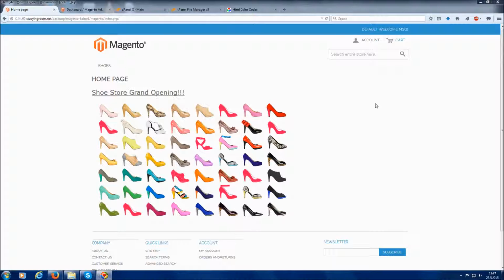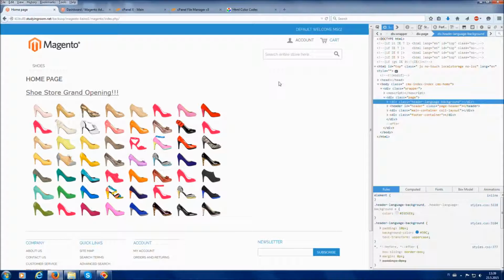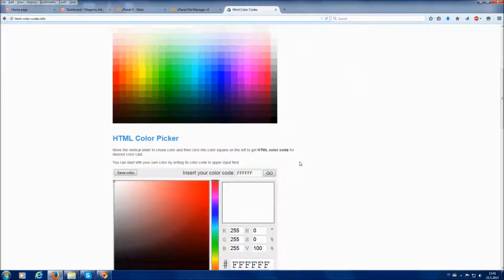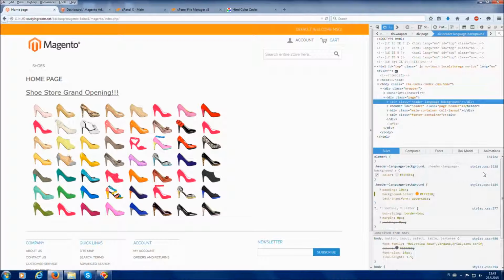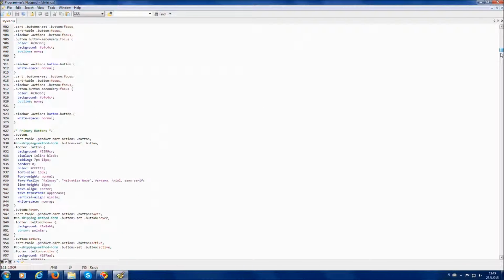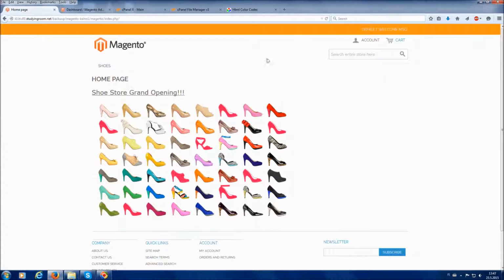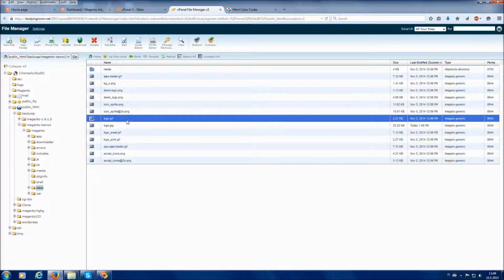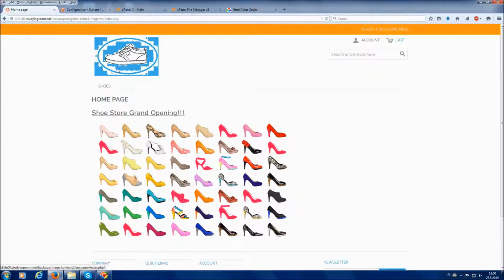Magento Community Tutorial 9. Editing a theme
The final video in the tutorial series is on editing the theme. This video instructs in changing color of the site as well as changing one of the static logos.